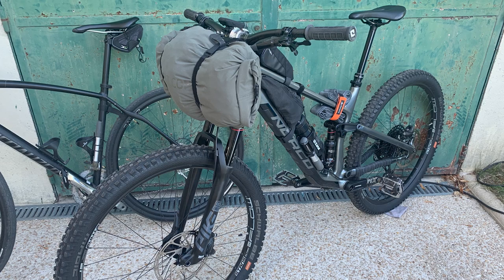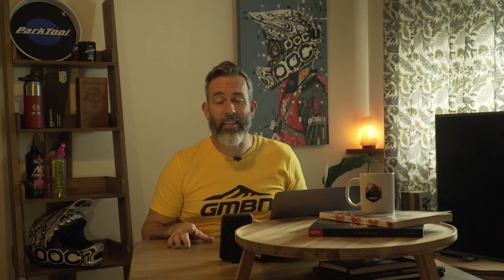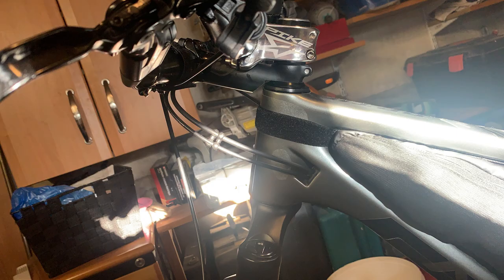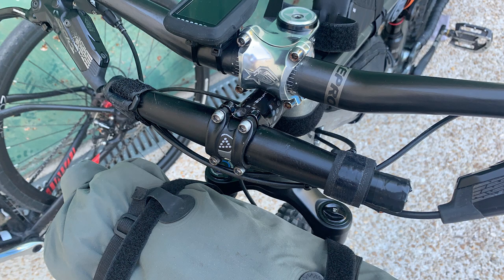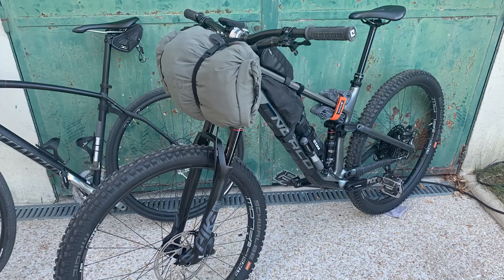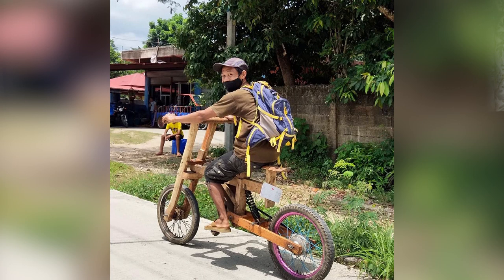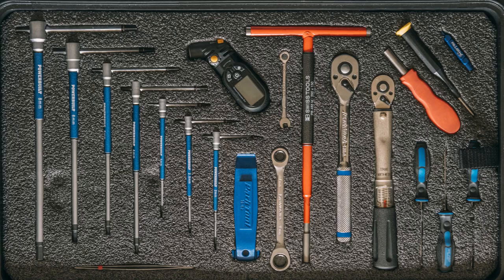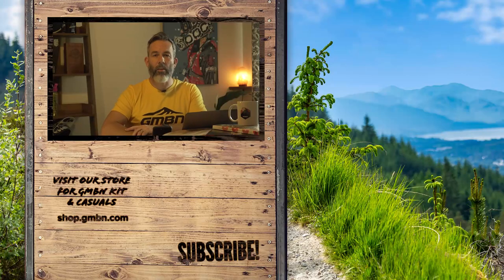Genius MTB Hacks & Questionable Bike Bodges! | GMBN's November Hacks & Bodges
Martyn Ashton is back with more of your brave hacks and scary bodges! What some of you will do to keep your bikes running is wild! Have you got a bike hack that you think has improved your life that you want to share with everyone? Or even a mad bodge that got you out of trouble when you were miles from home? Submit your Hacks & Bodges to us on upload.gmbn.com

Tune in next month for even more mountain bike hacks and bodges to inspire you for that bike cave build, make your maintenance life easier or improve your bike in ways you didn't know you could!